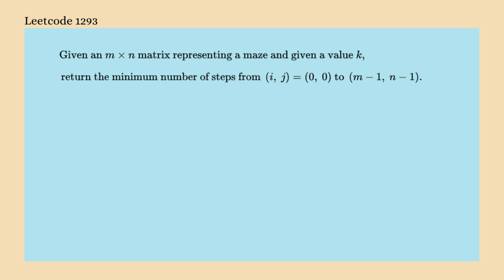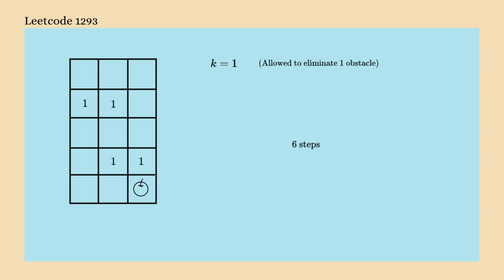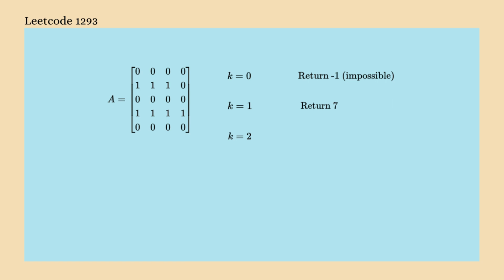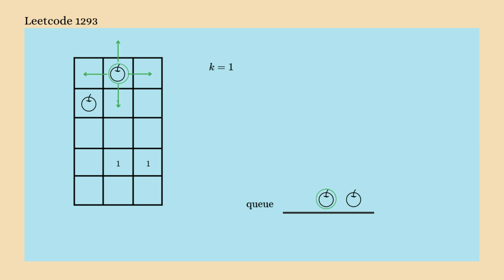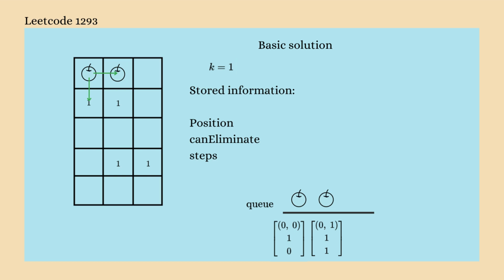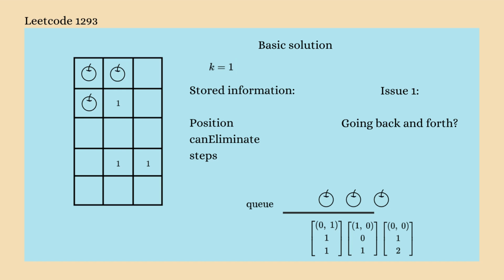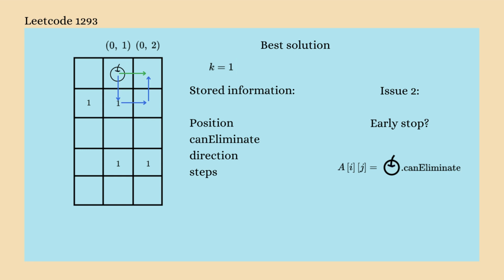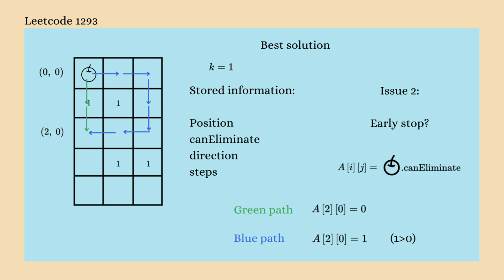Leetcode 1293 - BFS (Breadth First Search) Application. Shortest path in a Grid with Obstacles.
We present 3 levels of solution in this video.